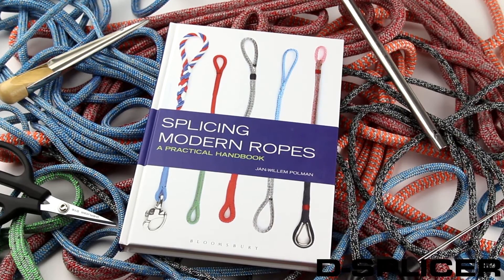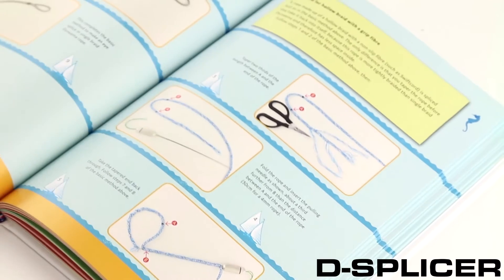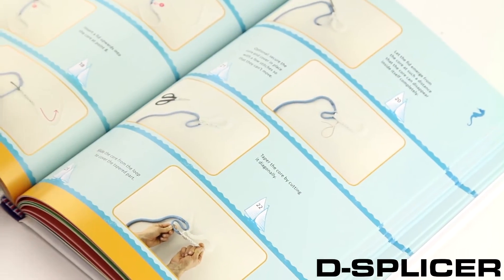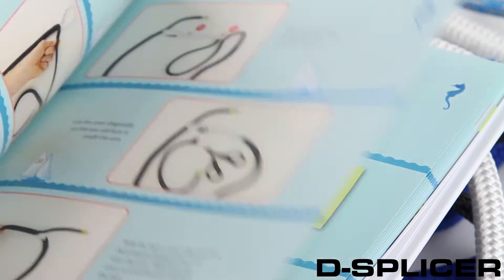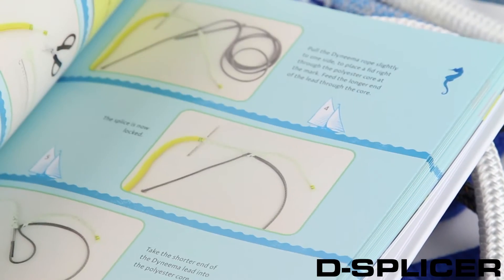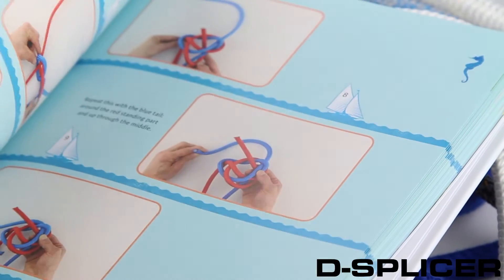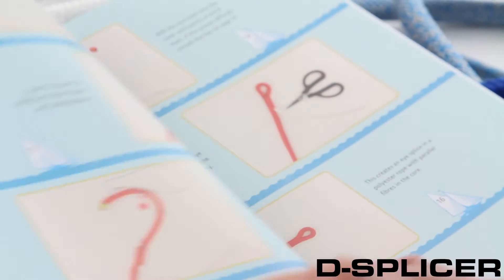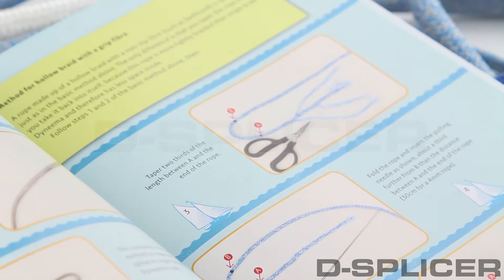Step by Step instructions with this Rope Splicing Book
Step by step splicing instructions with the book 'Splicing Modern Ropes, a practical handbook' by Jan-Willem Polman